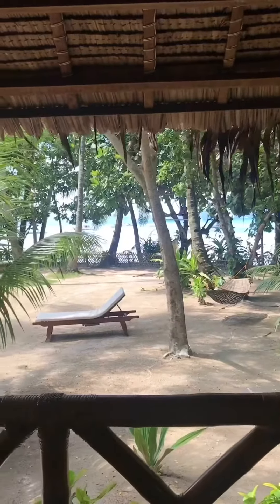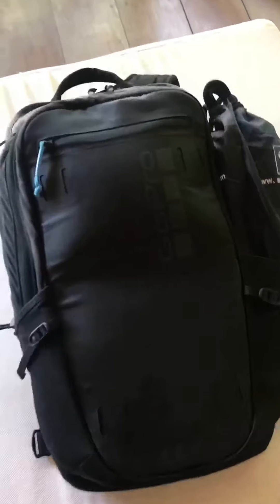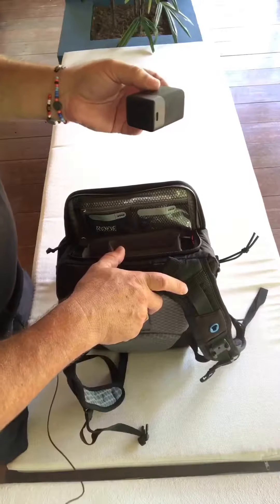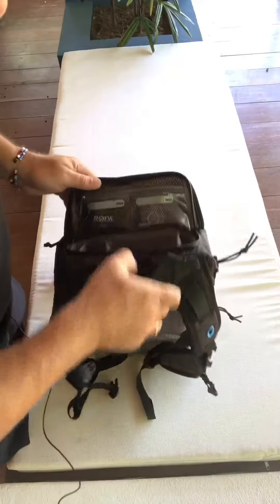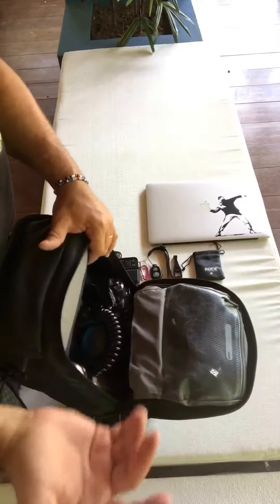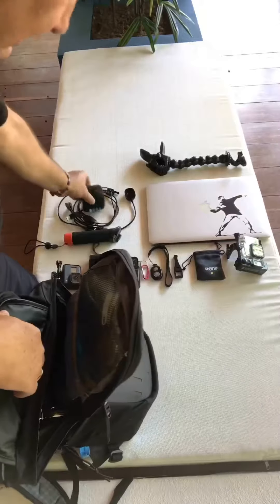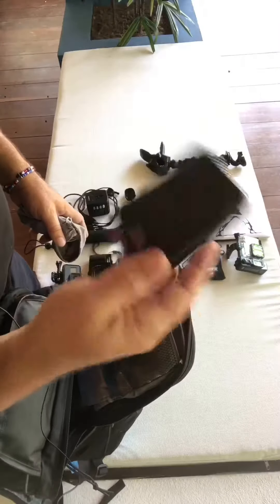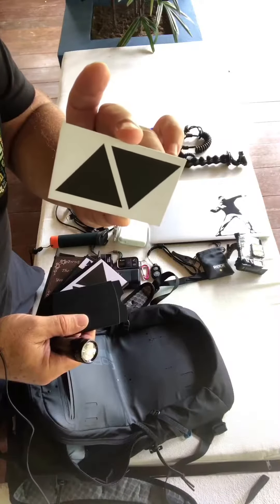What’s in the bag? (GoPro Seeker Backpack review) (Vertical video)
Warning - this is a LONG video (23 mins) - unpacking my backpack to give you a glimpse of the tech carried around by a digital nomad (well, this one at least). I've been using this as my carry-on / laptop bag when I travel with checked-in luggage - technically, all I really need to work from anywhere is an internet connection and a web browser but it's quite surprising how much you can fit into this backpack - I hope some of you find this useful.